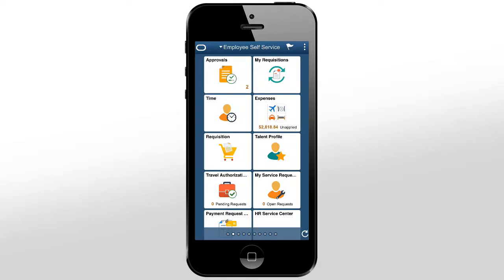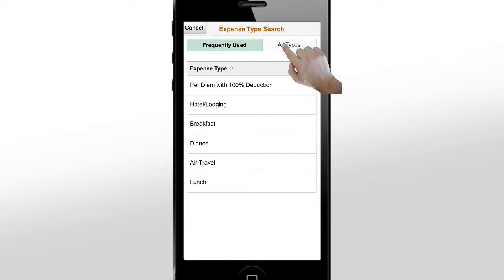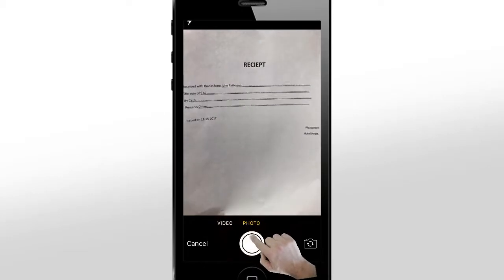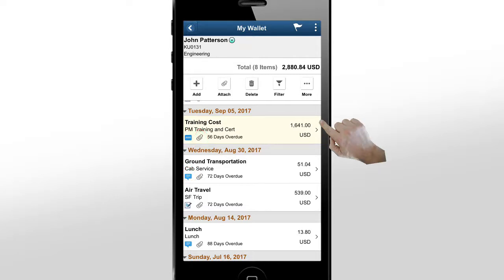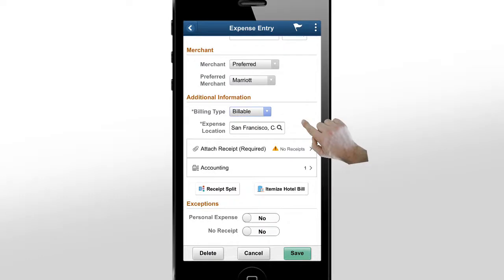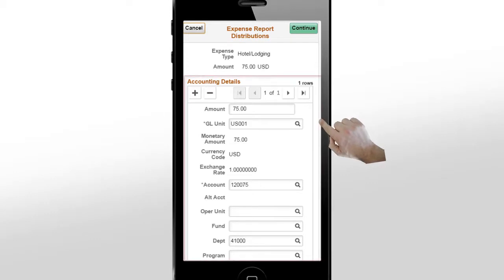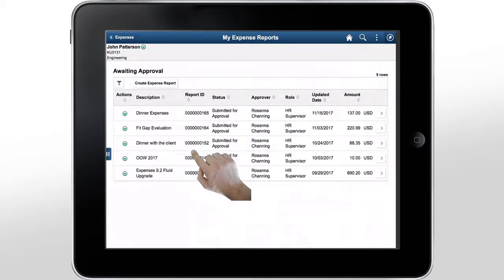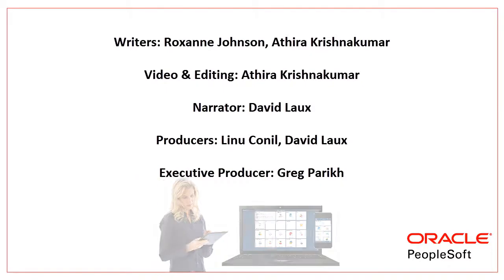PeopleSoft Fluid Expenses - Advanced Features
PeopleSoft Fluid Expenses enables you to easily capture expenses, upload receipts, submit expense reports and review outstanding reports anytime, anywhere using mobile devices.